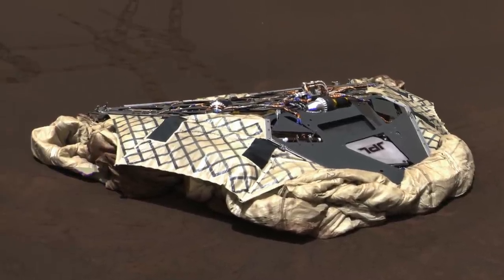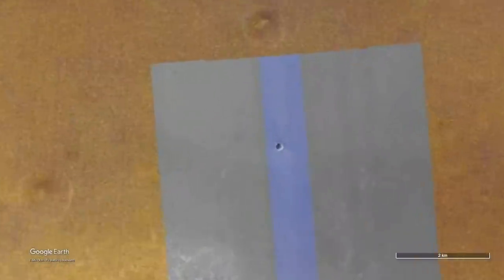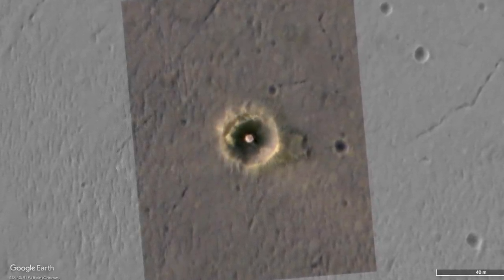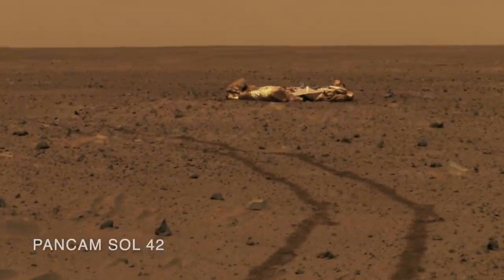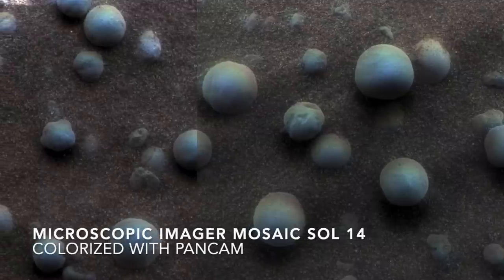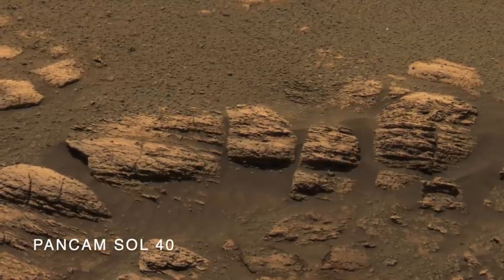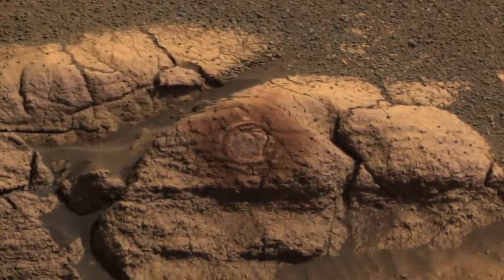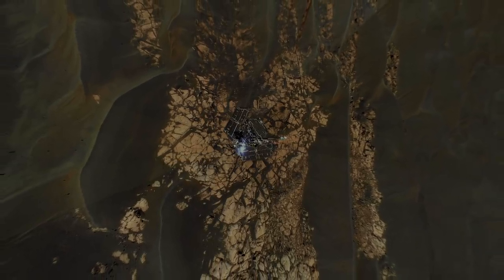Astonishing discoveries by the Opportunity rover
Episode 40
We’ll flash back to January 2004 when the Mars Exploration Rover (MER) Opportunity arrived in Meridiani Planum to investigate the planet’s biggest deposit of hematite.  What it found was a total surprise.